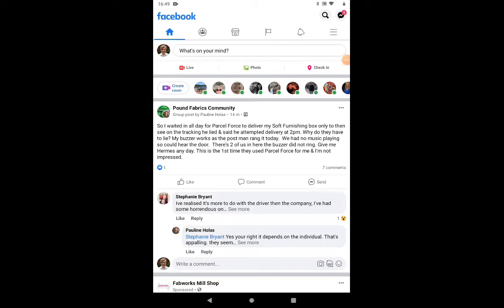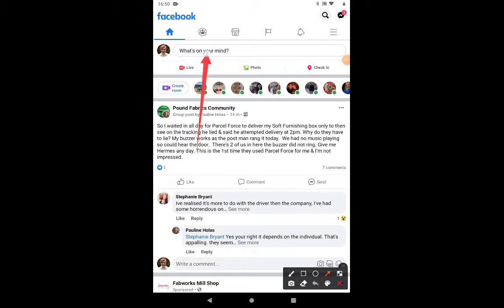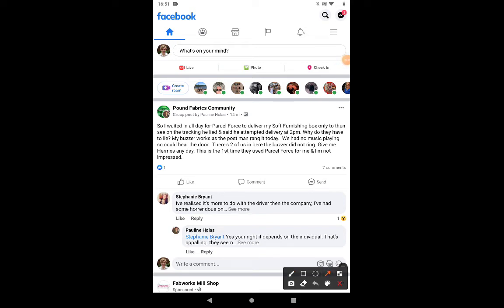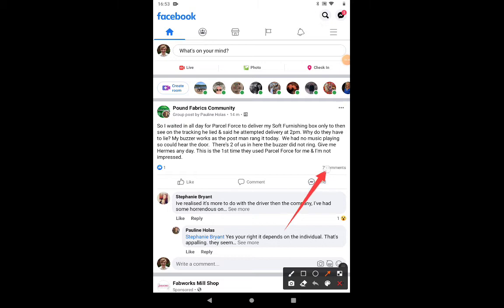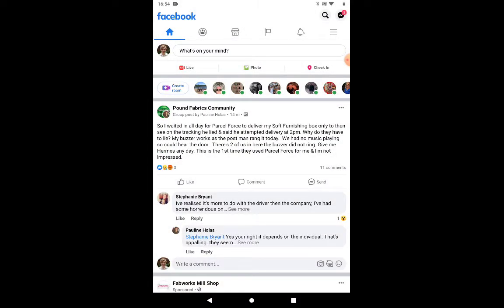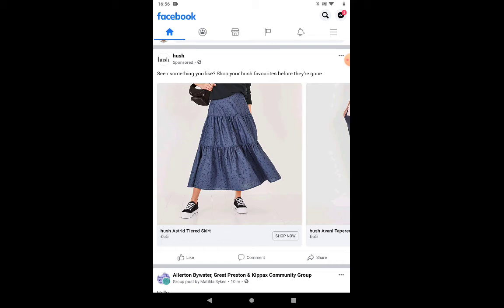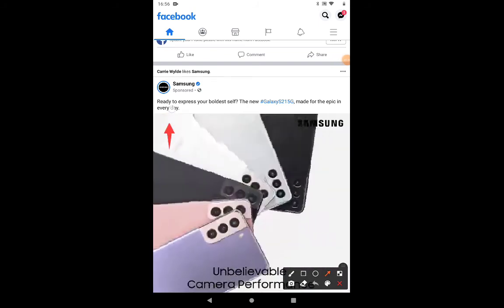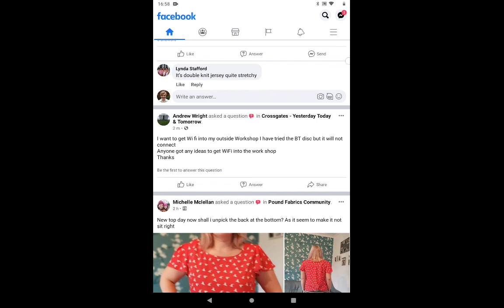Facebook | Part 2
Overview of the Facebook news feed in more detail.

This video has been created by Samantha (Digital Worker) from Cross Gates & District Good Neighbours’ Scheme CIO for those over 60 in the East Leeds area. The videos are designed to help our members increase their IT Skills and confidence in using their tablets , phones and laptops.  We know many members are being left behind as everything is moving online and we are working to tackle that digital divide.
If you would like to find out more and receive a weekly email with all the link on for this free course, or you are an organisation who wants to use the videos with your members please drop us an email to